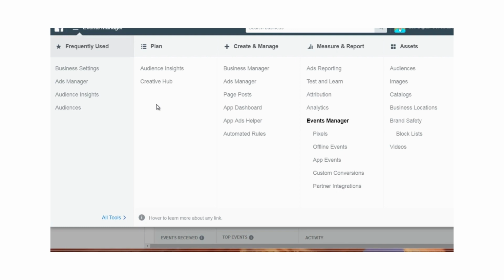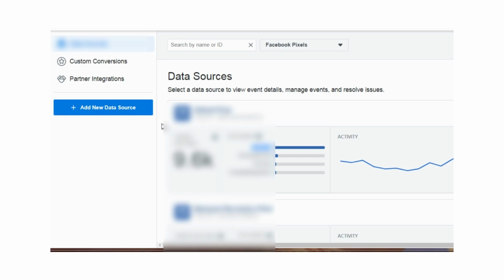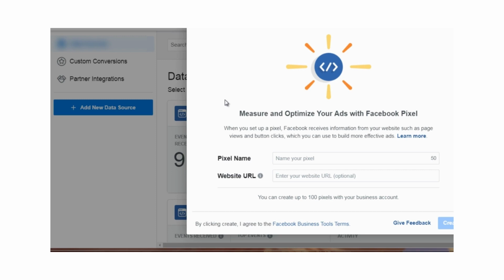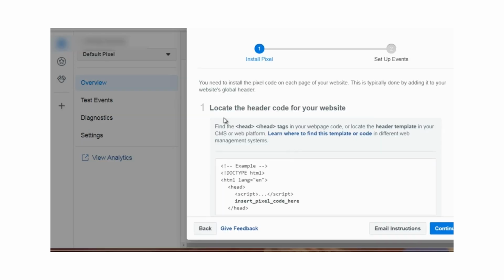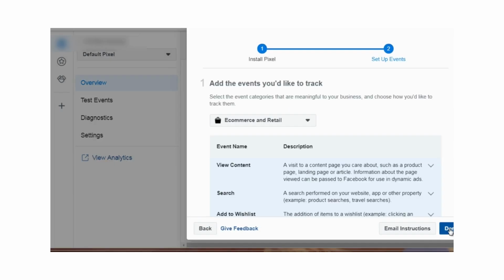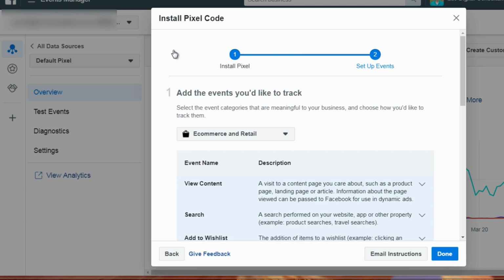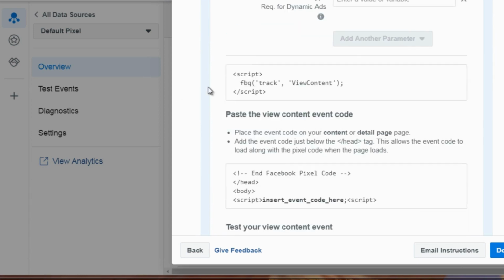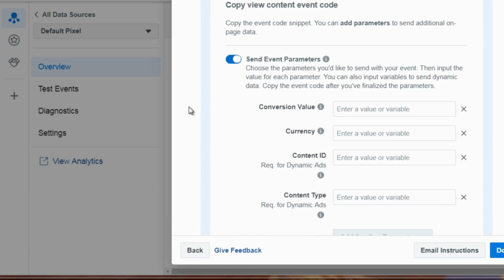Facebook Ad Tracking 3 4 VideosHow To Make Good Money From Facebook Ad Tracking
How To Make Good Money From Facebook Ad Tracking